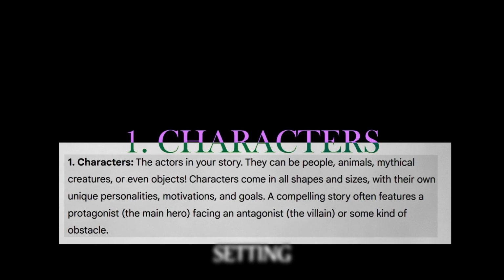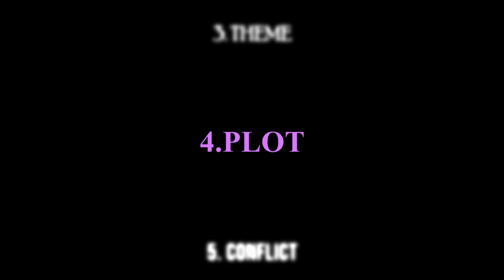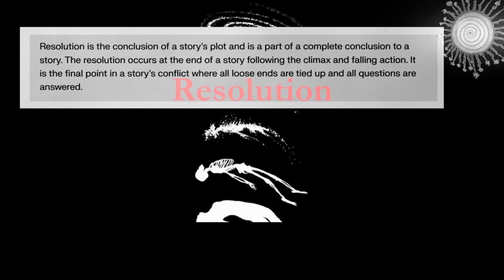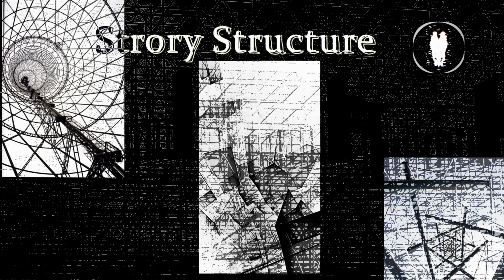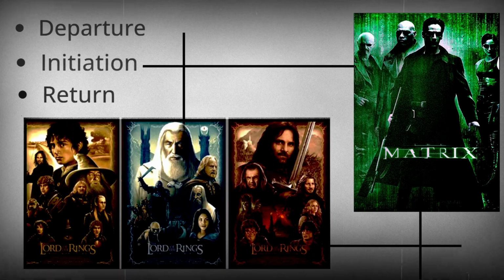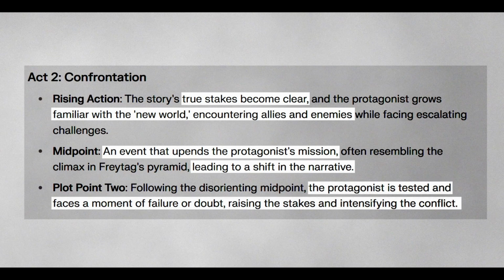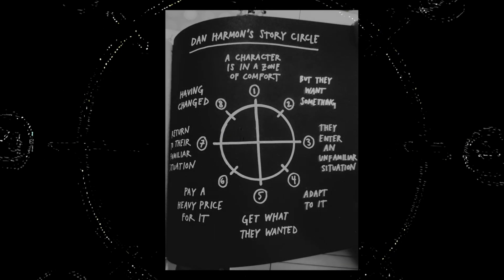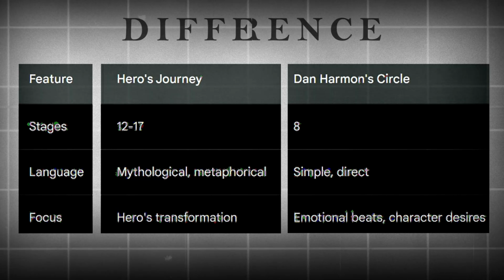"Storytelling": What They D0 And You DON'T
Discover the secrets behind crafting captivating narratives that resonate with your audience. Learn powerful techniques, from creating compelling characters to building suspenseful plots. Uncover the elements that make stories unforgettable and learn how to use them to captivate your listeners.

Whether you're a writer, speaker, or simply someone who loves a good story, this video will equip you with the tools to become a master storyteller.

Chapters:
0:00 Intro
0:29 Why Story Telling?
1:00 Cultural importance
1:24 Key Elements of Story
2:41 Example (Elements of story)
3:00 Story Structures
3:40 Hero's Journey
4:24 Three Act Structure
4:59 Seven Point Structure
5:50 Dan Harmons circle
6:17 Brand (Image Building)
6:37 Apple
7:41 Nike
8:30 Insights
10:20 Example
10:51 End